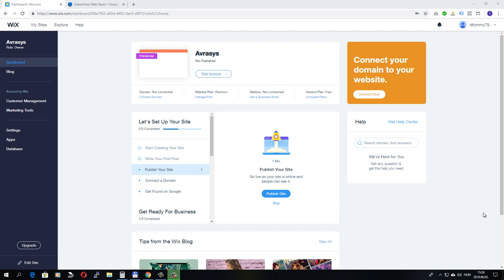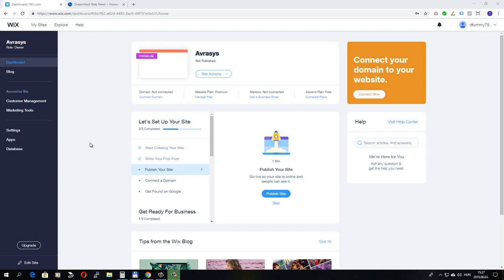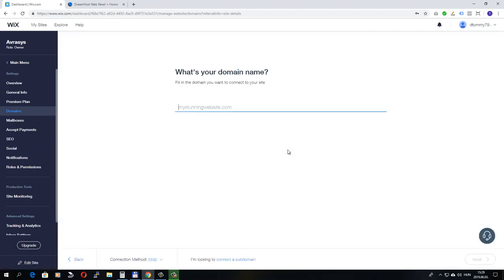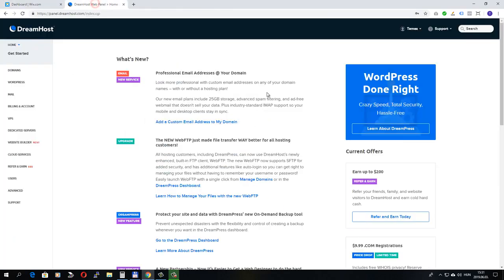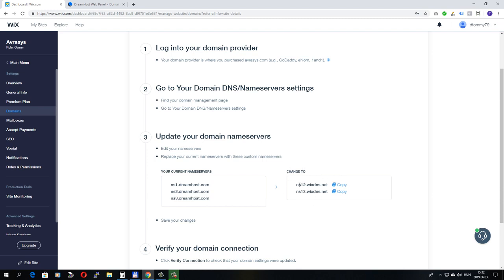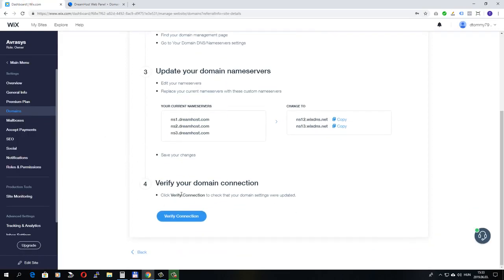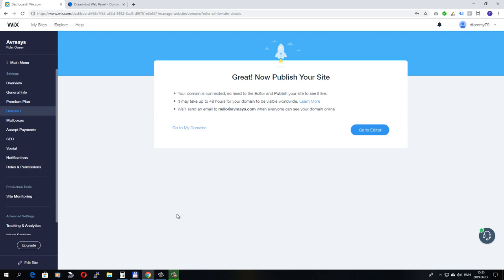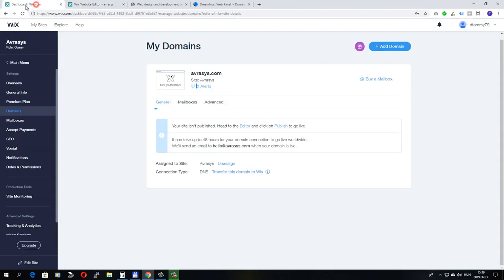Connect Domain to Wix | Add Dreamhost domain to Wix Website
How to connect a domain name to Wix? In this video I will show you how to connect a domain name to your Wix website.

Connecting your domain name to your Wix website is relatively easy. First of all, you need a premium plan from Wix, otherwise you will not be able to connect your domain to your site.

Once you upgraded your site to premium, you basically need to do two things:

1. The first thing to do is add your domain name in Wix. You can do this by going to the Domain option in your Wix dashboard. Once you added your domain, select "DNS" as the connection method.

After this Wix will show you its two nameservers that you need to copy into the DNS settings at your domain name provider.

2. Log into the your account where you registered your domain name. This can be Godaddy, Namecheap etc. In this video I will show you how to connect a domain name registered at Dreamhost.

Once you are logged in, you need to locate your DNS or Nameservers settings. This option is a bit different in each domain provider.

Once you found it, replace the default namservers with the Wix nameservers.

Once it's done, you may need to wait a couple of hours until your site will go live.

➜ Clickmagick (Link tracking and optimization - Cut your online advertising fee in half)